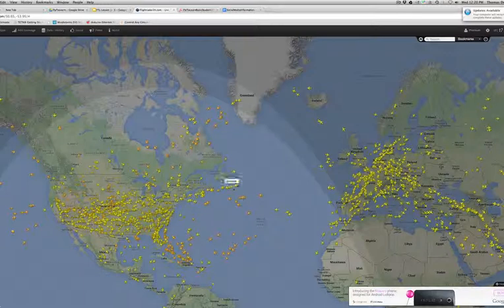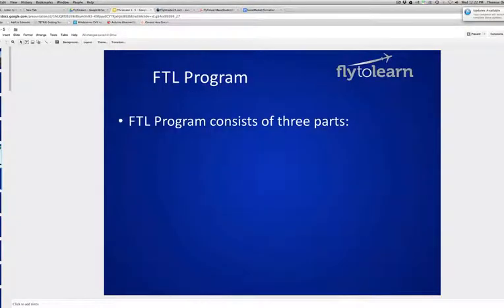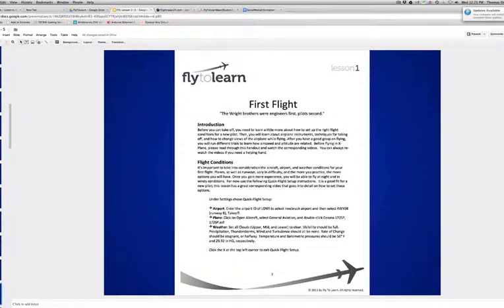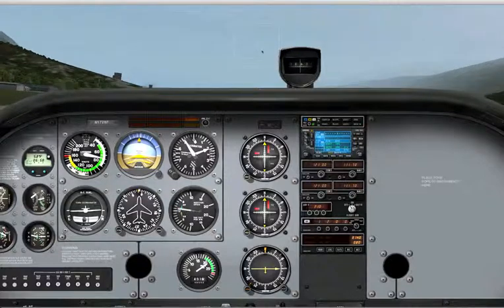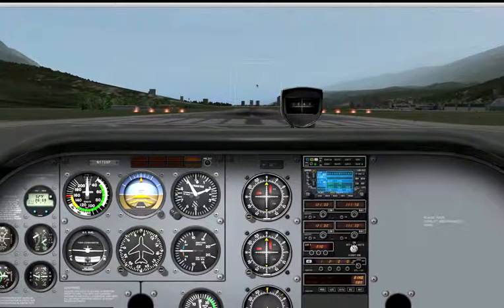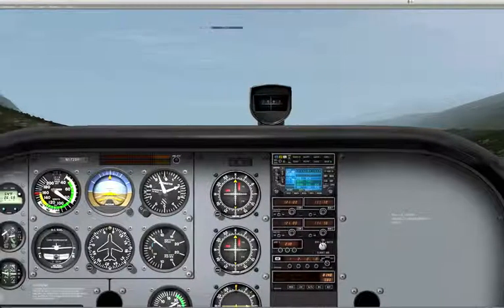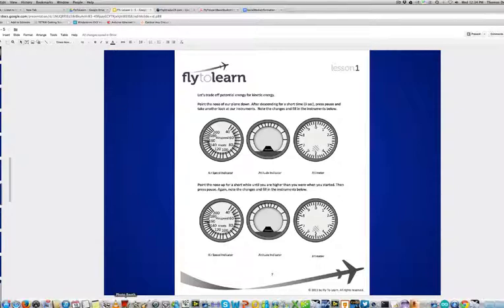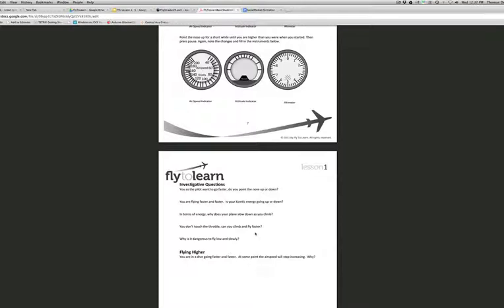YEOT FTL Webinar Monday Dec 8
YEOT FTL Webinar Monday Dec 8 -  Flight Learning Takeoff and Energy Management